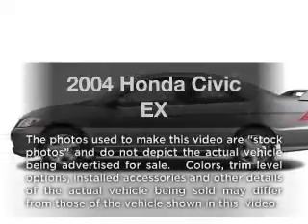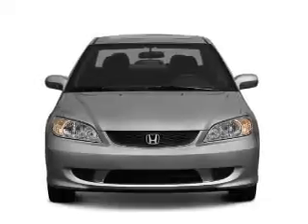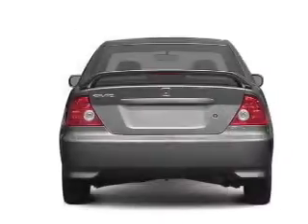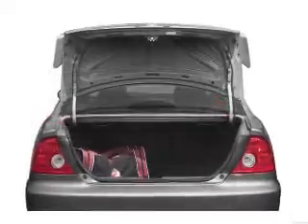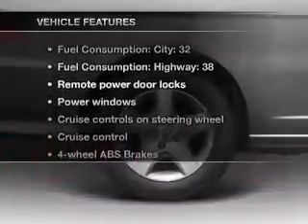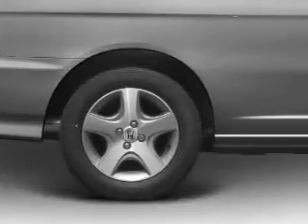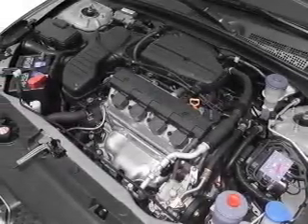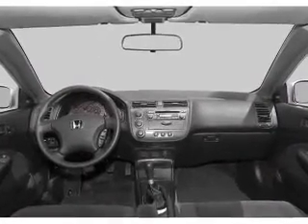2004 Honda Civic - Chesapeake VA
Year: 2004
Make: Honda
Model: Civic
Trim: EX
Engine: 1.7 liter inline 4 cylinder 16 valve
Transmission: 5-Speed Manual
Color: Gray
Mileage: 94849
Address:
1717 S. Military Highway